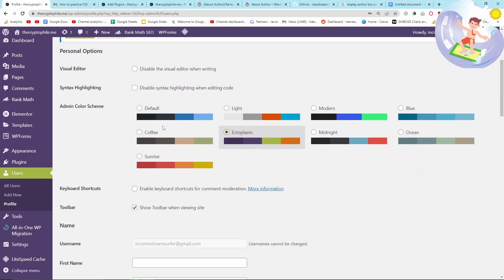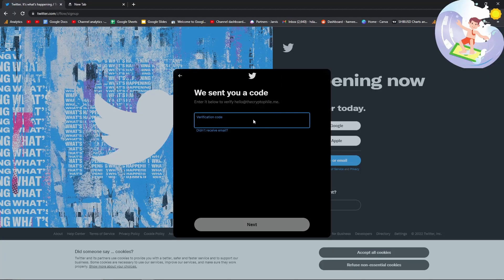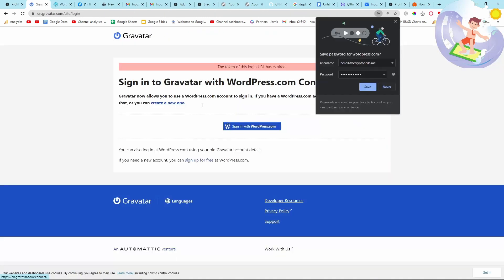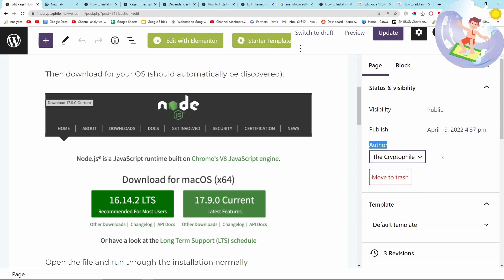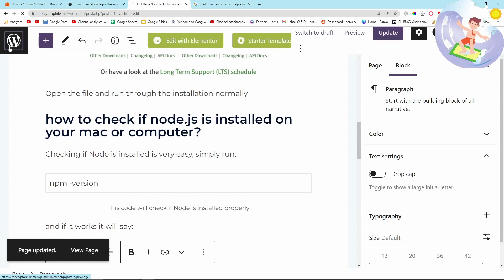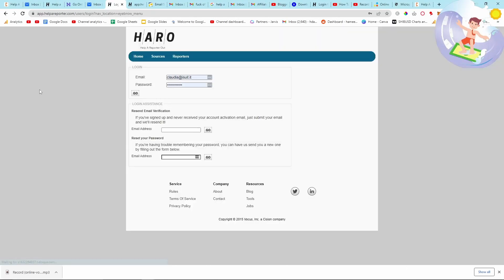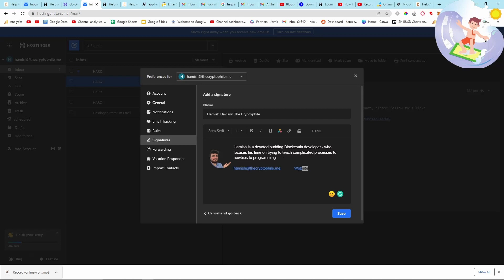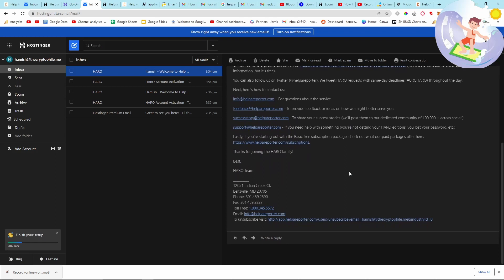Two Simple Tricks to Get More Organic Traffic from Google by Gaining Authority - FREE SEO COURSE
If you want to rank your website higher in Google, there are two things you need to do: get more links and gain authority. In this video, I'm going to show you how to do both by using two simple tricks.

There are two things we need to do, create a user profile, and create external profiles

The most important part is to set up a user profile so that we can activate author bio in WordPress and start to get that SEO Juice

But, equally important, is to set up our Twitter, Help A Reporter Out accounts, and to create an email signature. Make sure your email signature is professional and, as usual, has links to your website

Link to code:

Code (yes my website sucks im busy)

I still have a lot of things to work on guys - and while making videos at the same time is extremely time-consuming (this took me all night) it's rewarding, and I  hope you guys appreciate it

Peace

Hamish

0:00 Adding a user profile on your wordpress
1:15 Sponsored segment
2:29 Adding a twitter account for authority purposes
3:18 Adding the rest of the user information and making a user page that will be good for SEO Purposes
4:11 How to add a Gravatar to enable your author bio
5:23 Adding my first article to my website, showing you guys that it can copy and paste directly in
6:20 How to add Author Bio for SEO purposes to WordPress without a plugin
8:30 Adding the child pages to the parent page, and the blog posts to the child page
9:40 How to use help a reporter out to start to gain backlinks
10:43 Don't forget to add an email signature!

Although I tend to stick to doing things myself, if you don't have time, check these guys out for sure:

Stan Ventures is an Indo-American white label SEO company offering targeted SEO services to drive traffic to their client’s websites to increase their online presence and boost their business ROI. The blogger outreach service offered by them stands out among other link-building services out there. They reach out manually to bloggers and get the backlinks placed within the content naturally and contextually to bring you the best results.